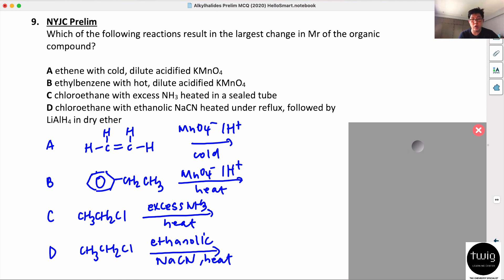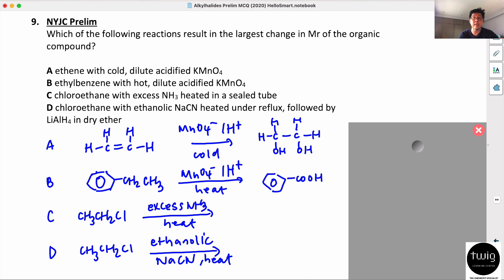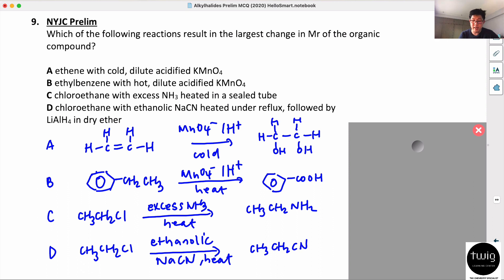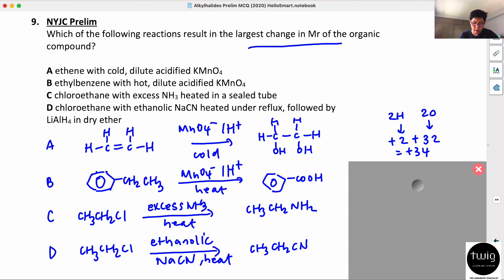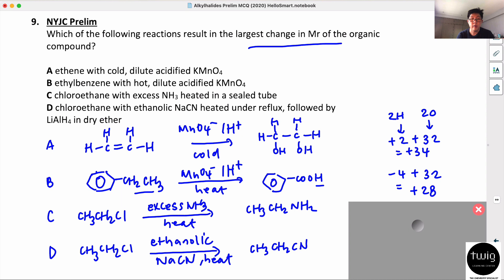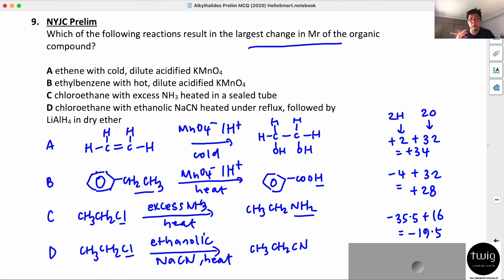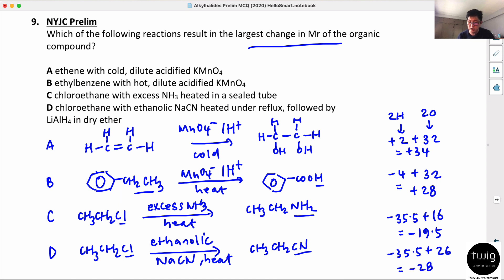Q9 Halogenoalkanes NYJC Prelim 2020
Halogenoalkanes MCQ